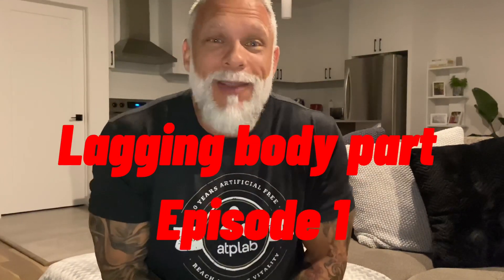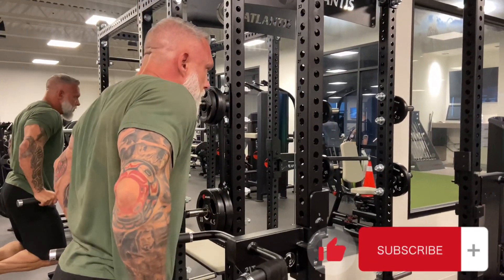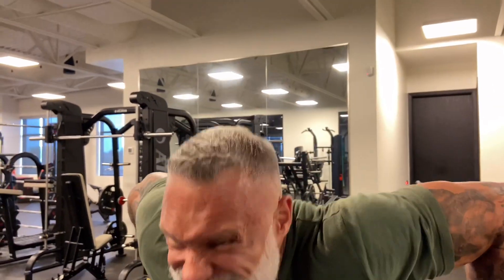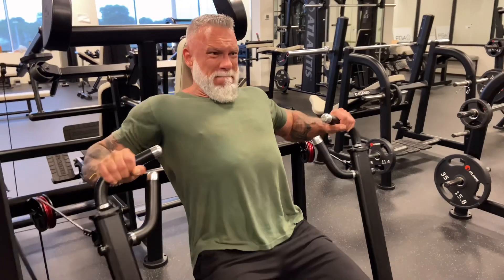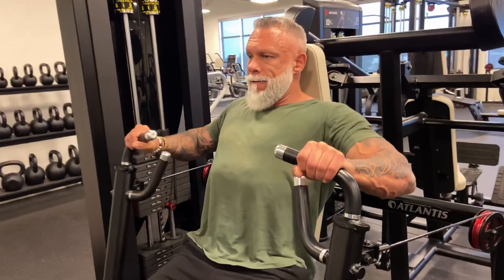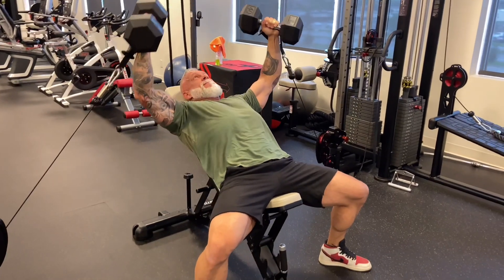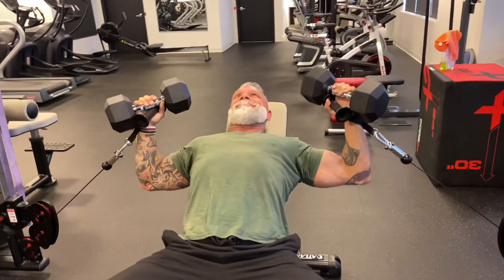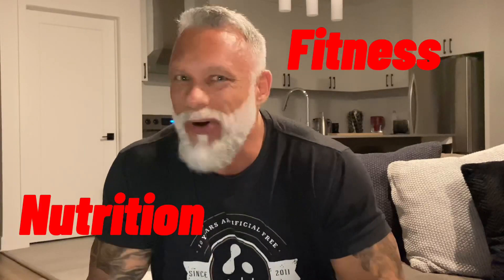BIGGER CHEST|| MY SECRETS